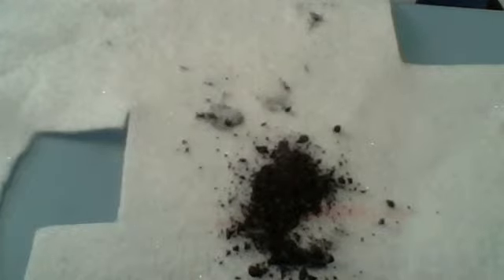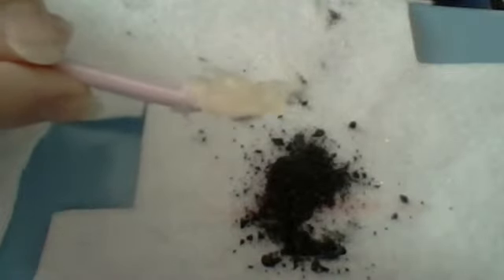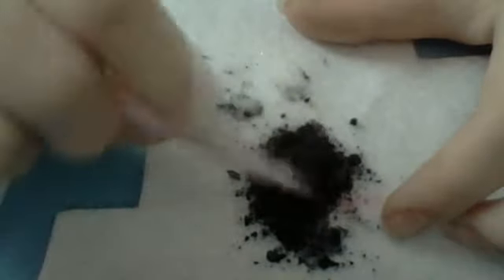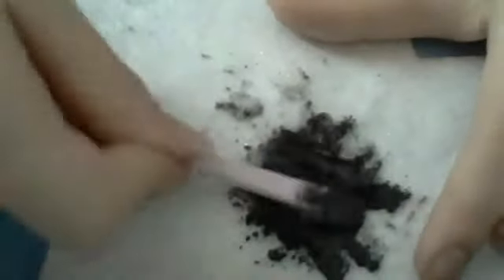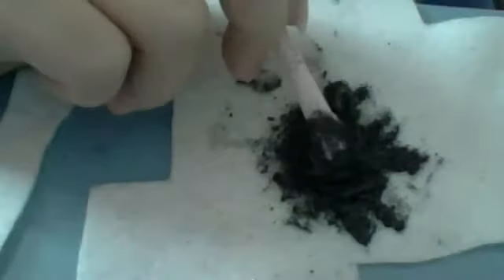how to make mascara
Just a quick video on how to make mascara.